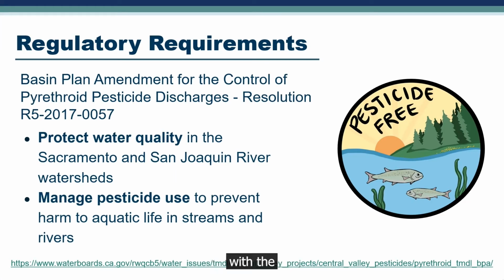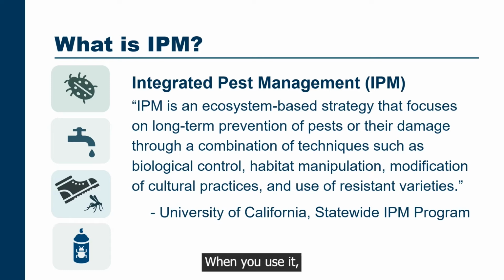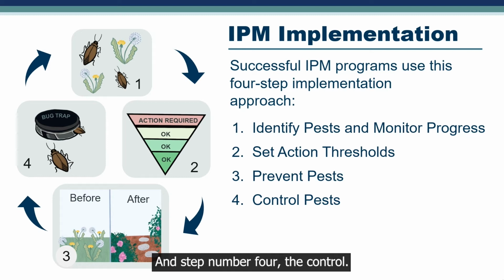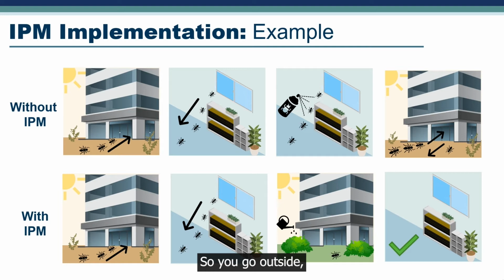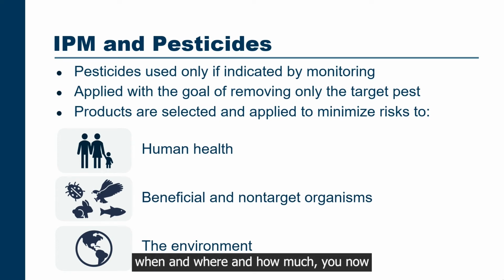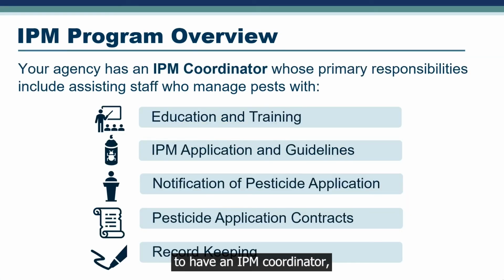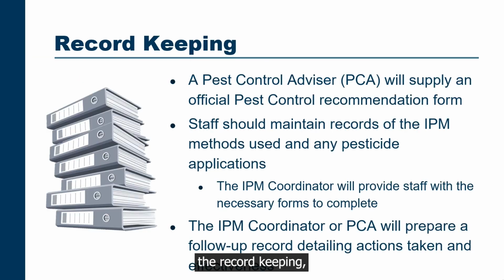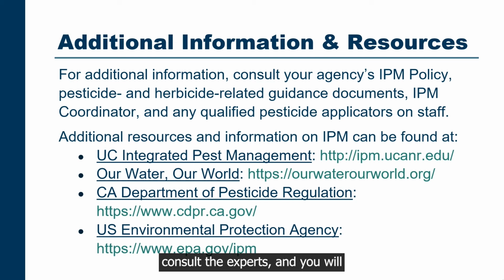Integrated Pest Management Overview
An overview of pest management